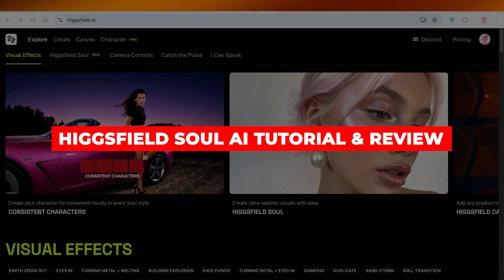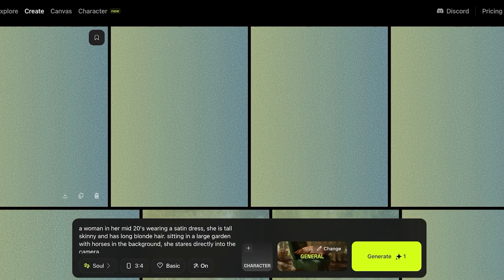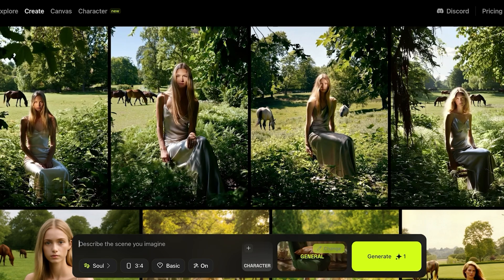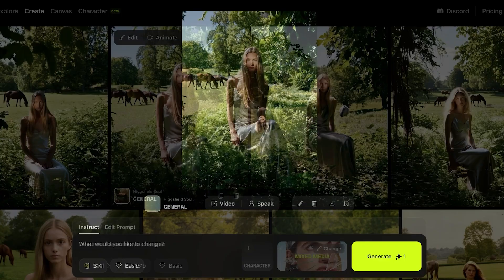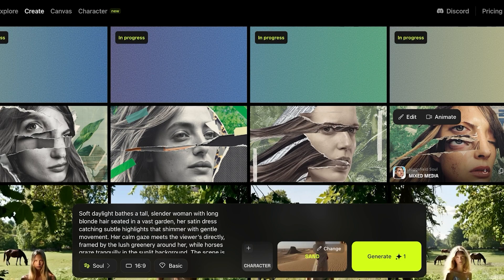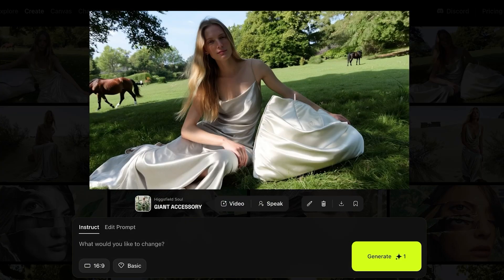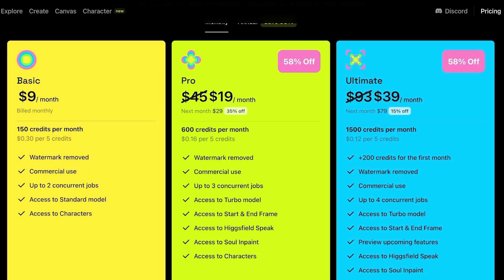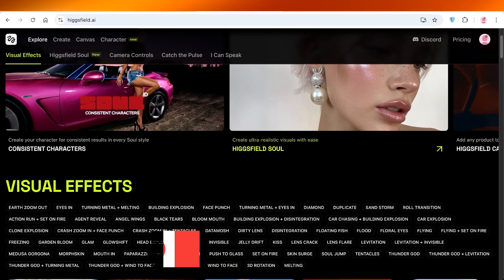Higgsfield Soul AI Tutorial & Review | How To Use High-Aesthetic Photo Model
Learn how to use Higgsfield Soul AI, a high-aesthetic photo model generator, in this step-by-step 2025 tutorial and review. You’ll discover how to upload reference images, choose the right style presets, and customize lighting, tone, and composition to create stunning portraits. I’ll also show you how to refine face details, experiment with outfits, and export high-resolution images for social media, branding, or portfolio use. Perfect for photographers, content creators, and marketers looking to enhance visuals with AI-driven artistry.